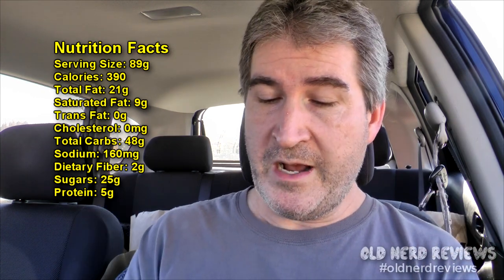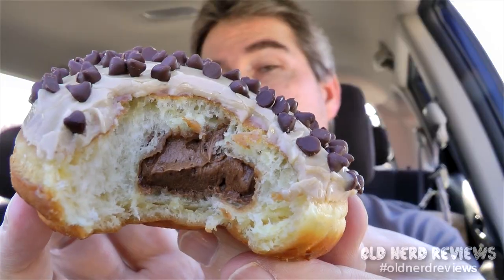Krispy Kreme Java Chip Doughnut REVIEW - Limited Time!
Babycakes Donut Maker
Today, I'm hitting Krispy Kreme to review their new limited-time Java Chip Doughnut. I try things so you don't have to!!

NEW VIDEOS ON SUN, TUES, AND FRI!!!